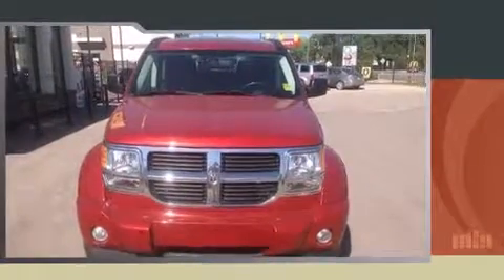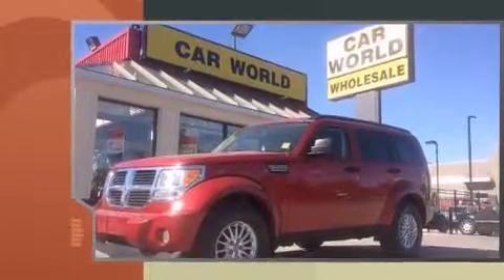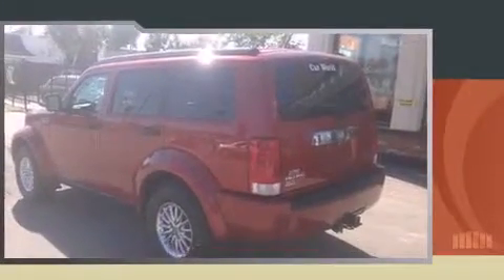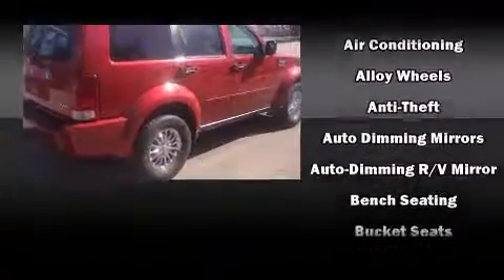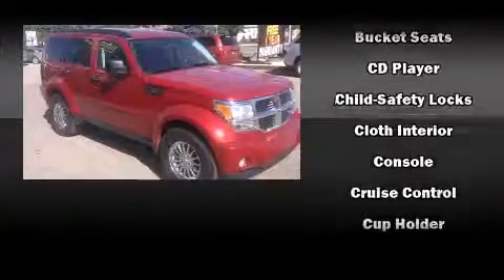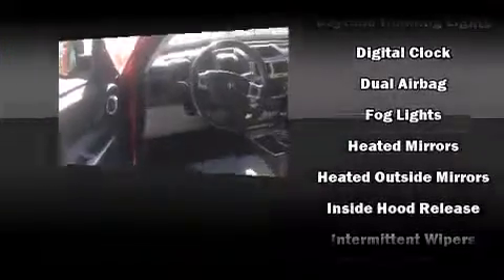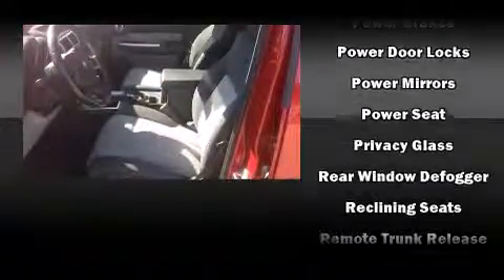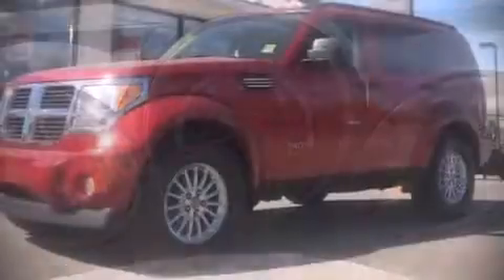2008 Dodge Nitro in Winnipeg, MB R2L 0X7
Car World
690 Nairn Avenue
in Winnipeg, MB R2L 0X7

Introducing the 2008 Dodge Nitro. It features an automatic transmission, 4-wheel drive, and a refined 6 cylinder engine. Comfort and convenience were prioritized within, evidenced by amenities such as: 1-touch window functionality, a tachometer, a trip computer, an automatic dimming rear-view mirror, an outside temperature display, a roof rack, and remote keyless entry. Dodge also prioritized safety and security with features such as: dual front impact airbags with occupant sensing airbag, head curtain airbags, traction control, brake assist, a panic alarm, and 4 wheel disc brakes with ABS. Various mechanical systems are monitored by electronic stability control, keeping you on your intended path. We pride ourselves on providing excellent customer service. Please don't hesitate to give us a call.